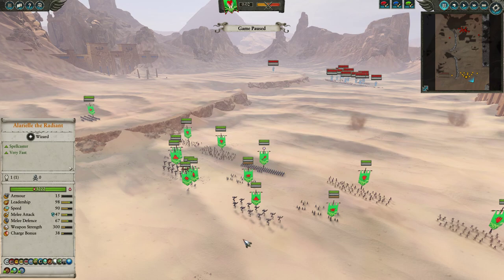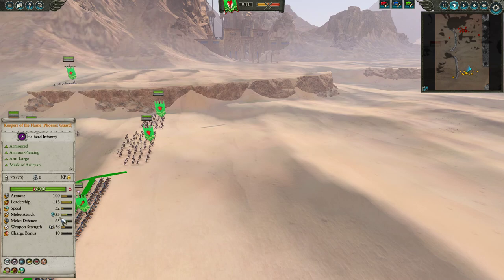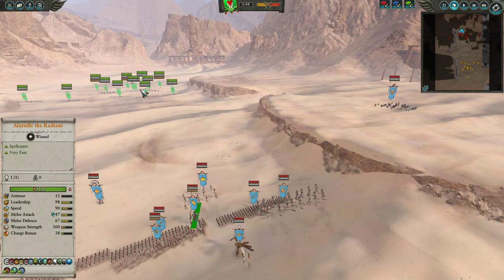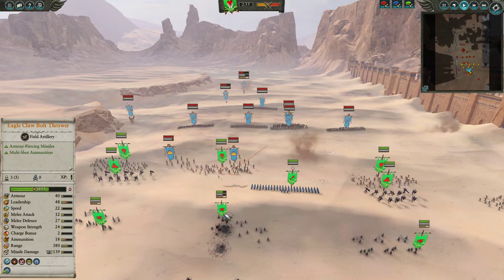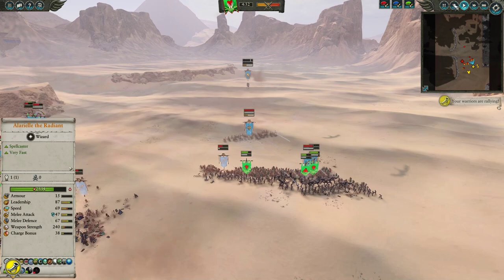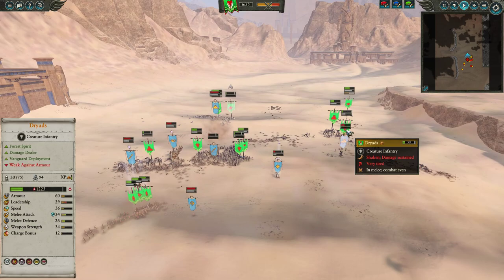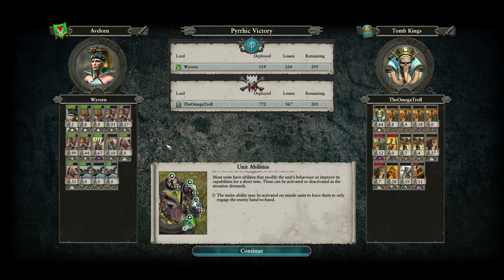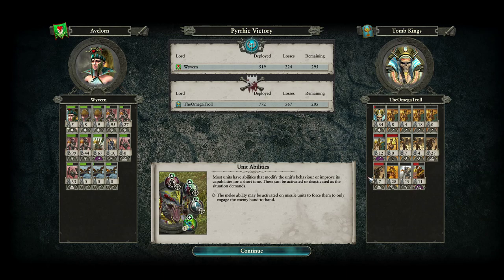Total War: Warhammer 2 Battle Review #529 - Averlorn vs Tomb Kings - Trees in the Desert